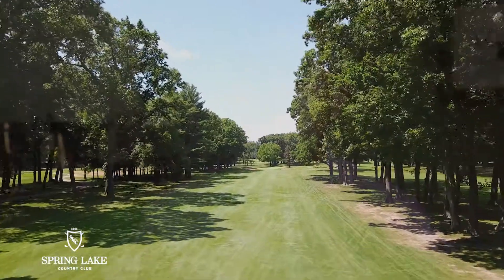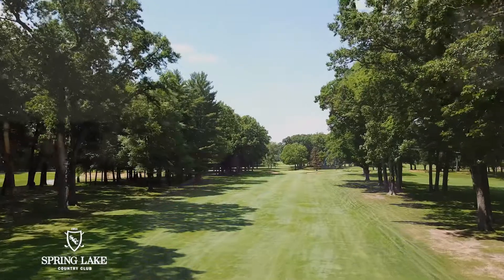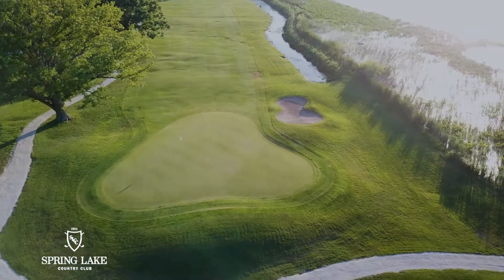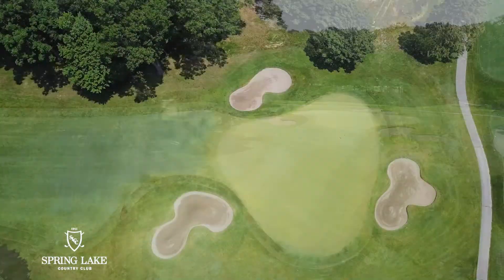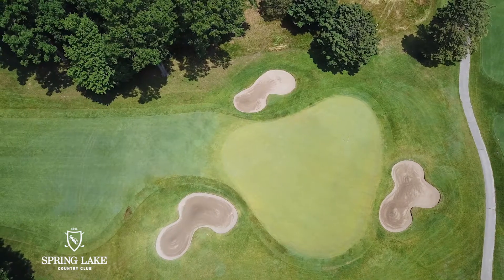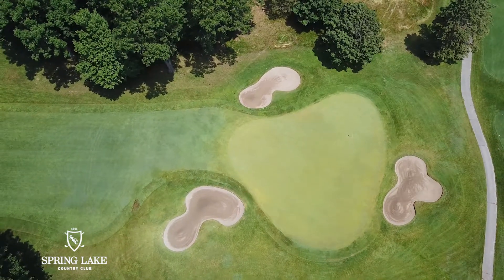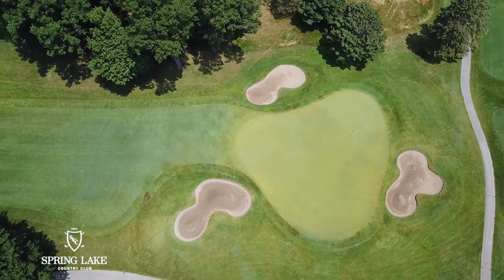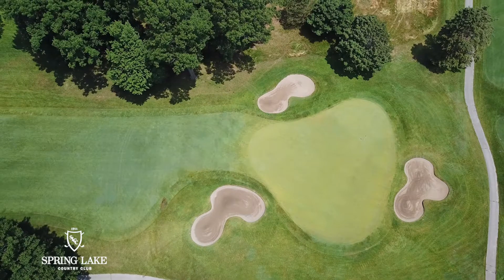Spring Lake Country Club | Hole #1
Here's a closer look at hole #1 at the Spring Lake Country Club!